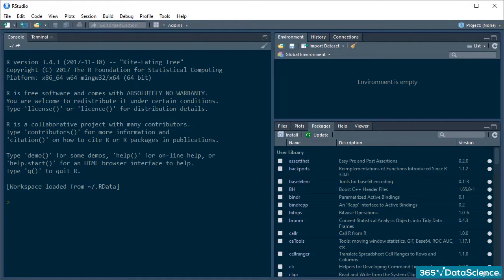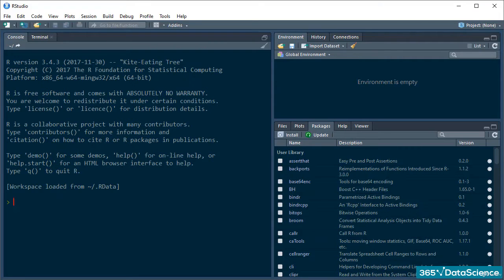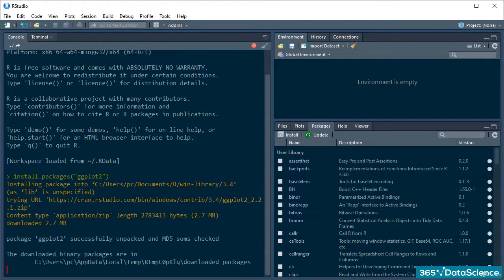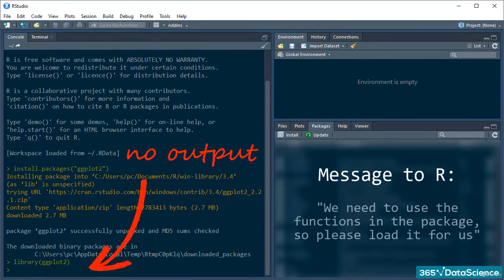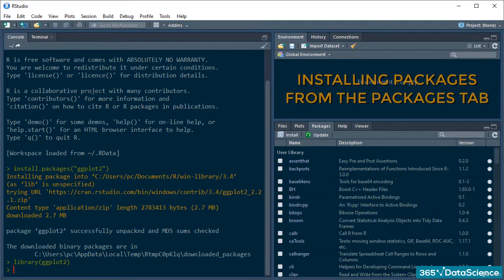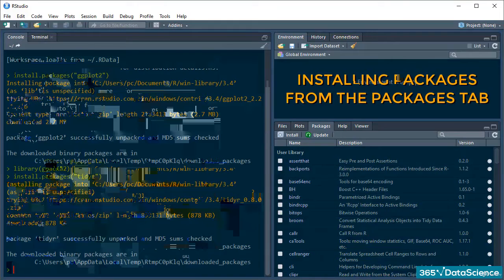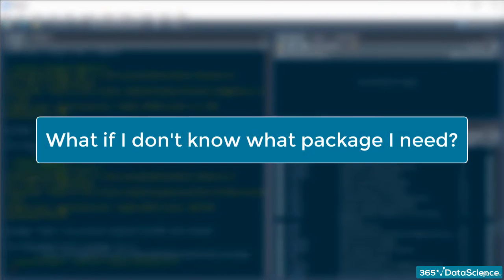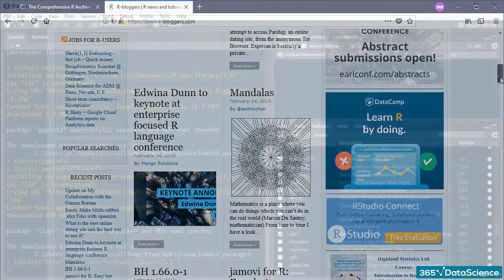11 R Installing Packages and Using Libraries